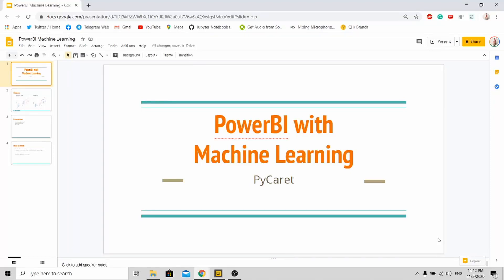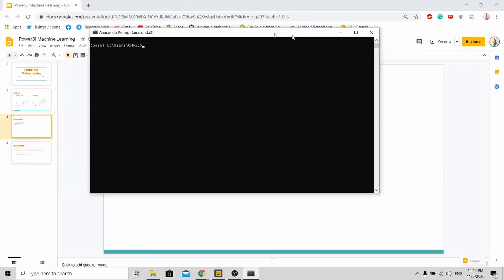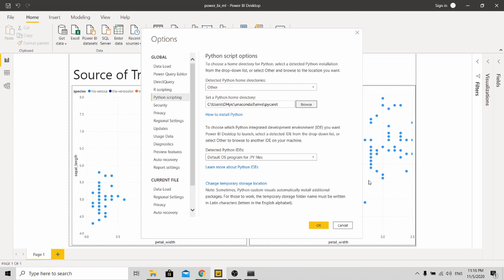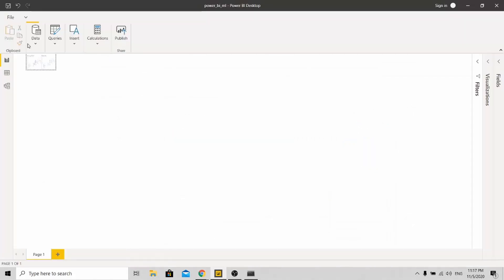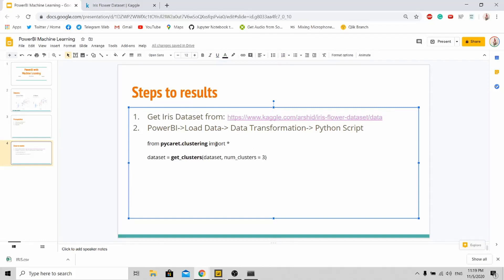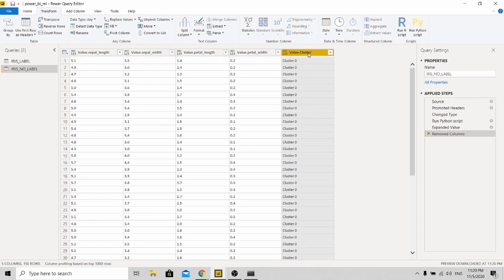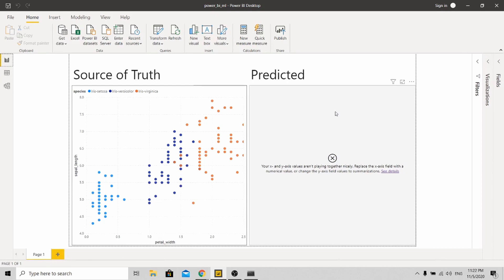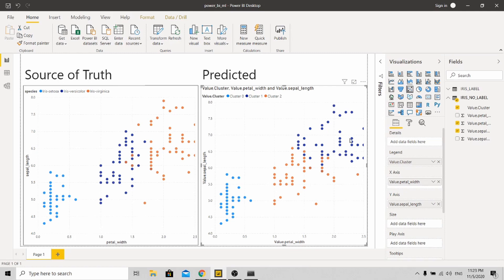PowerBI K-Clustering using Python & Pycaret (Part 1)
A short tutorial on how to use PyCaret to perform k-clustering.